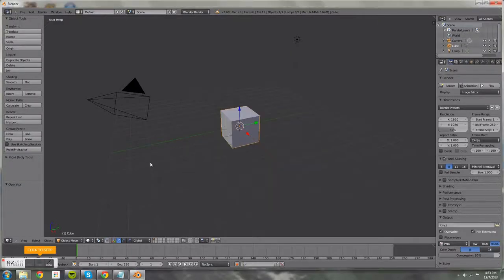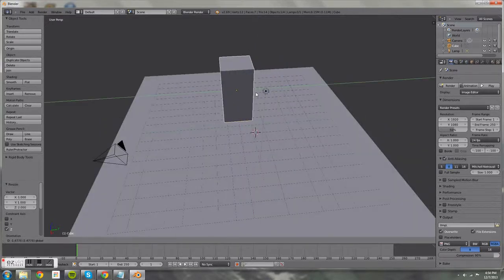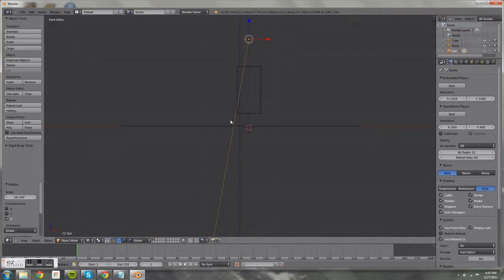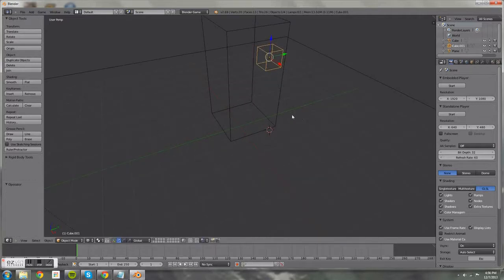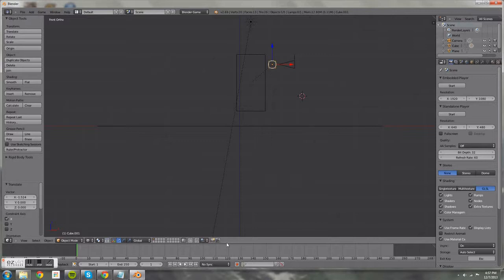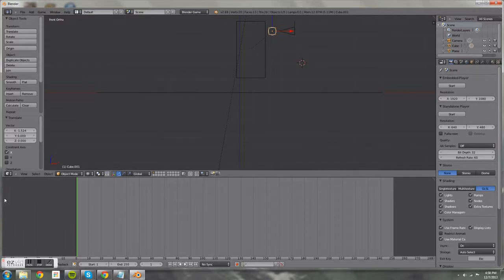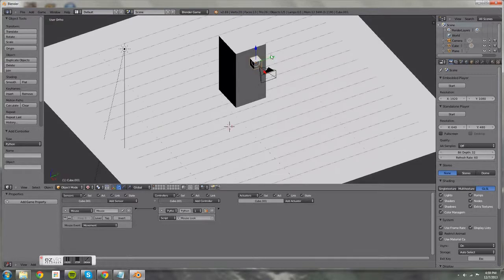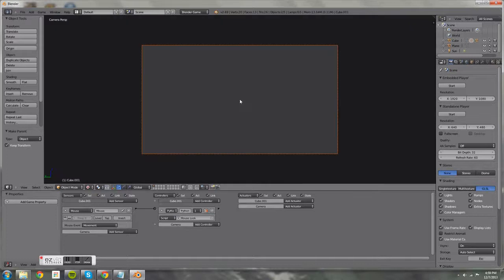First Person Blender game tutorial part 2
This is going to teach you how to have your character look around with the mouse, the things I tought in the last video still apply and you can add them to this.
here is the link to a mouse look script